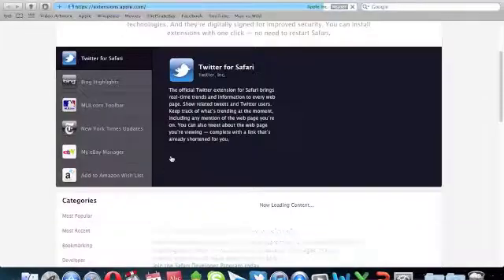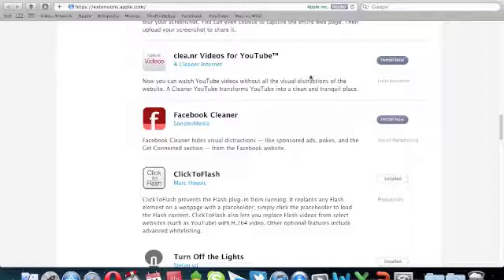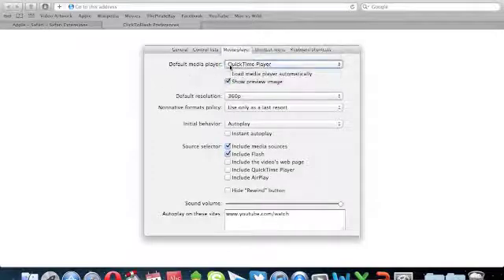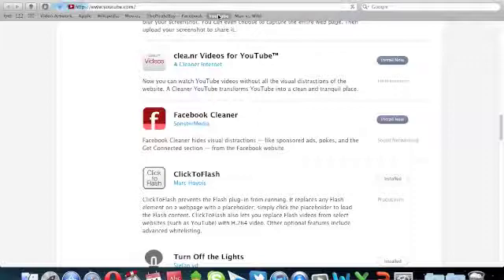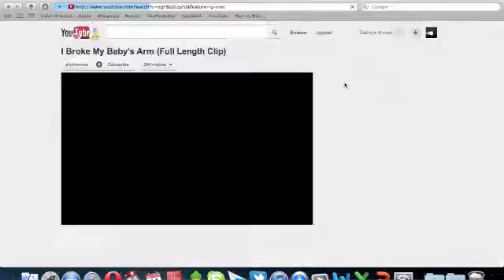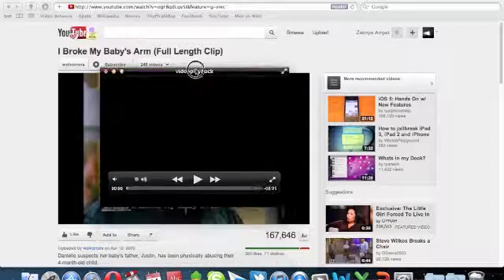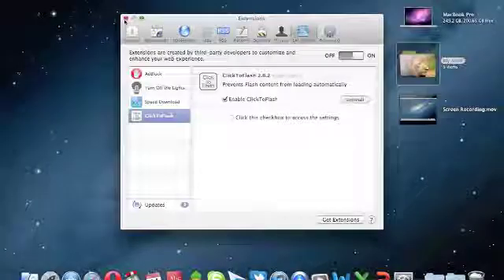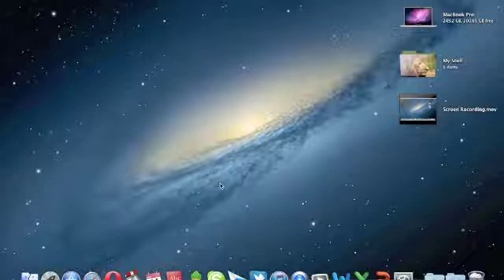How to set Quicktime Player default youtube player in safari(Mac)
RECORDED WITH: QUICKTIME PLAYER X